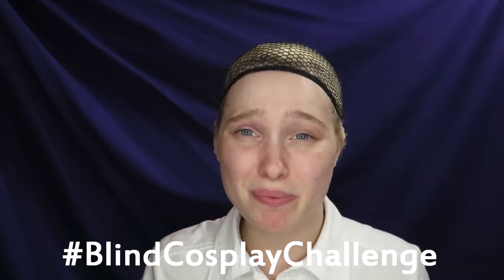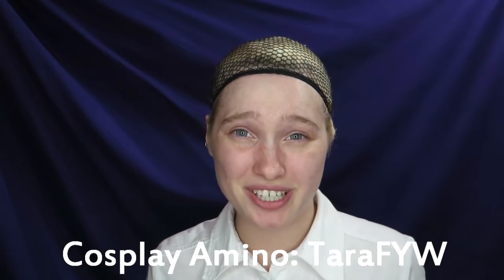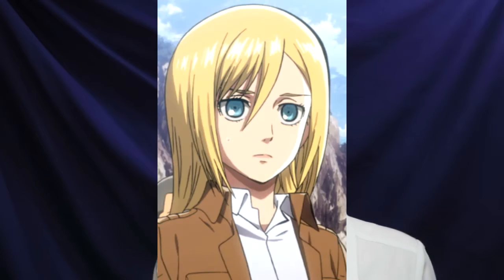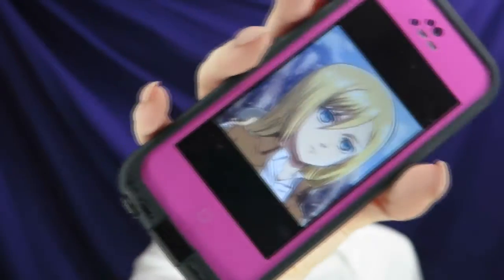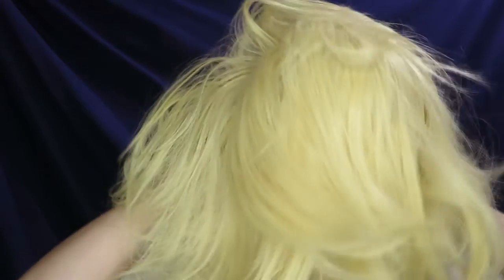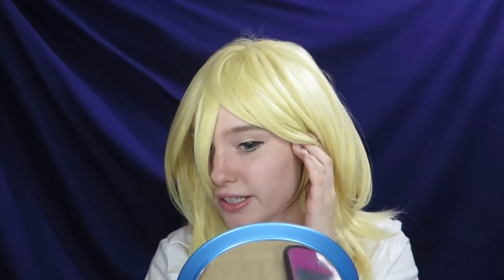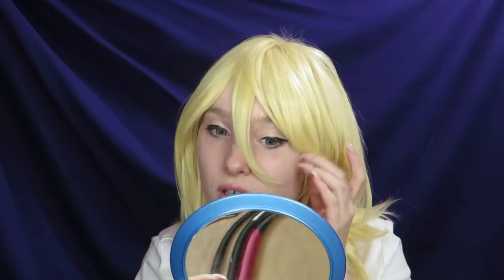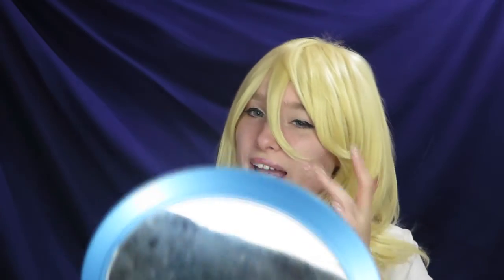BlindCosplayChallenge!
I decided to try my hand at the BlindCosplayChallenge that's been going around the Cosplay Amino app. How did I do? Watch to find out...

Facebook: Tara For Your Wellness
Cosplay Amino: TaraFYW